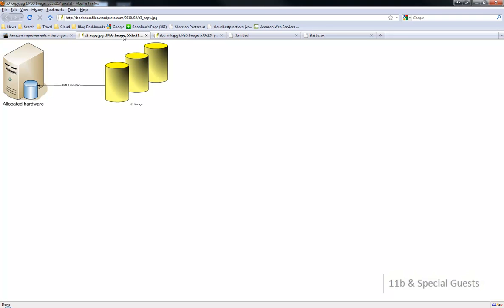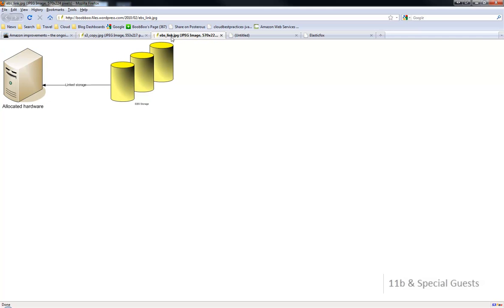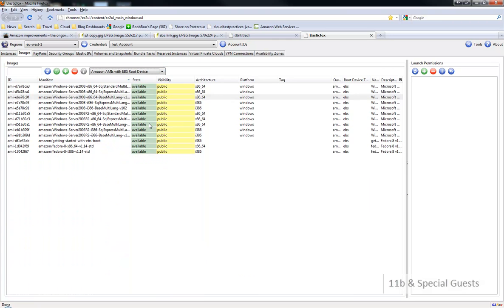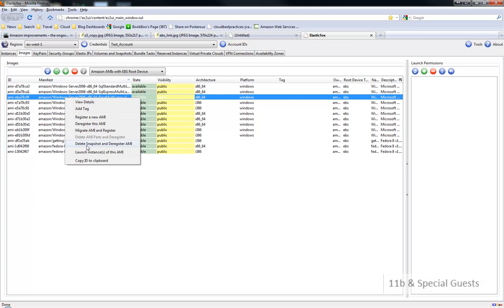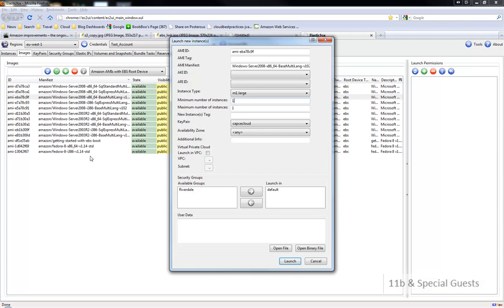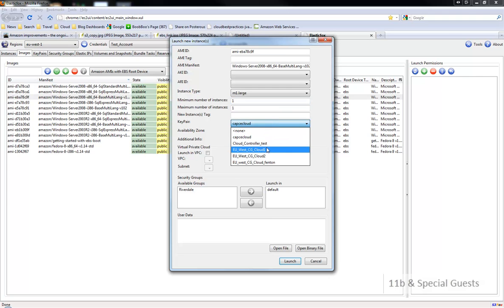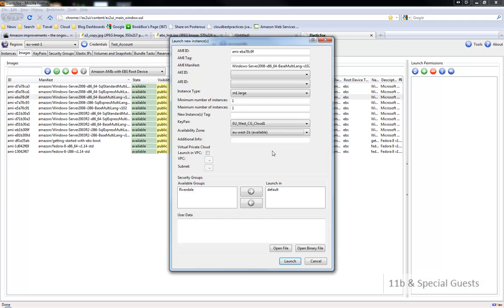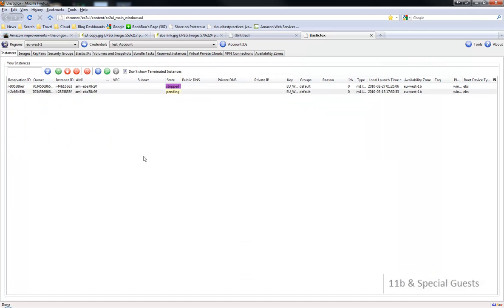Start_AMI.mp4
Starting a Windows 2008 AWS AMI